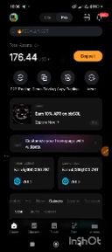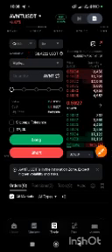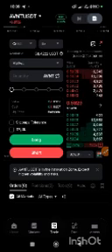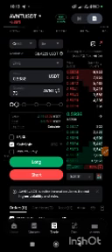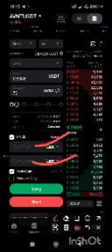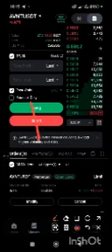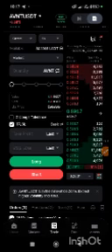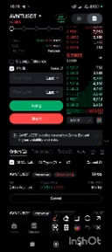Crypto futures/beginner's guide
Crypto futures can multiply profits—or wipe accounts fast. In this beginner’s guide, you’ll learn how crypto futures really work, how leverage affects your trades, and the mistakes beginners must avoid. Watch till the end before placing your first futures trade.